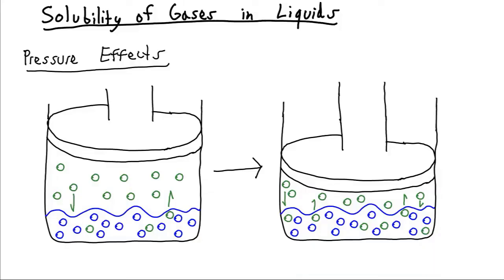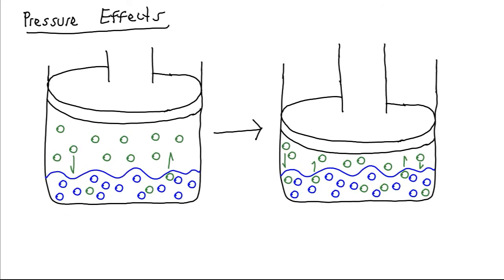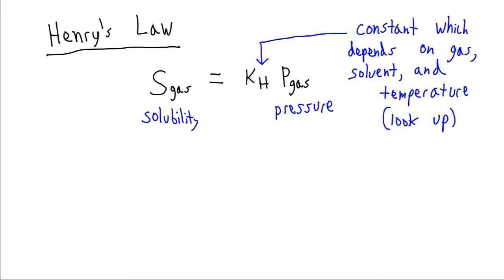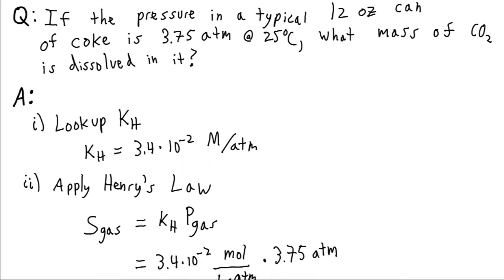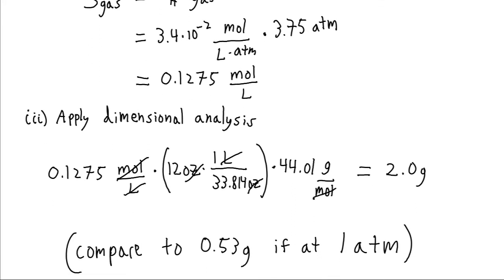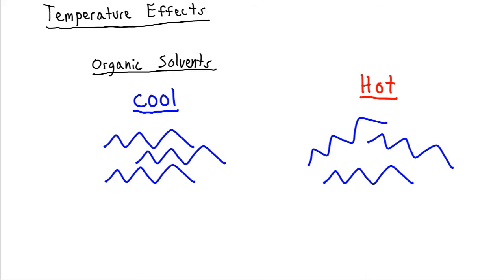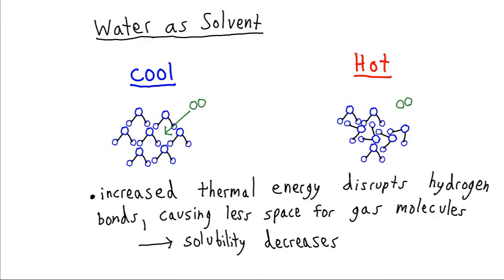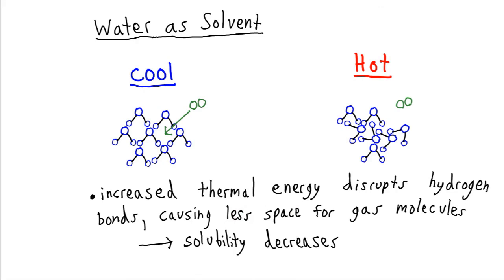Solubility Of Gases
Effects of pressure (Henry's Law) and temperature on the solubility of gases in organic solvents and in water.